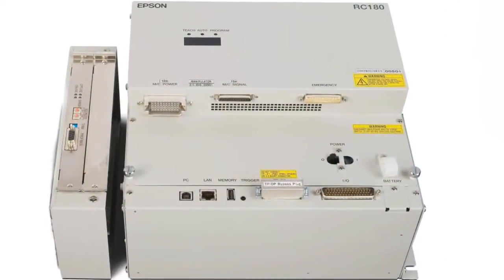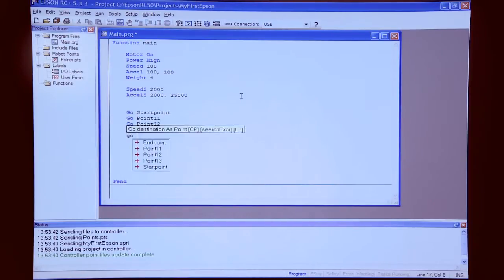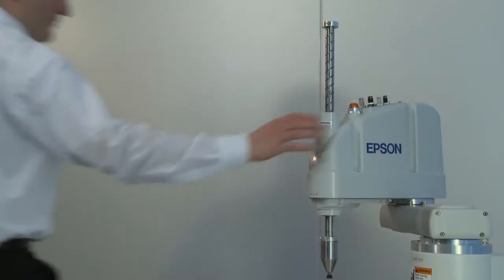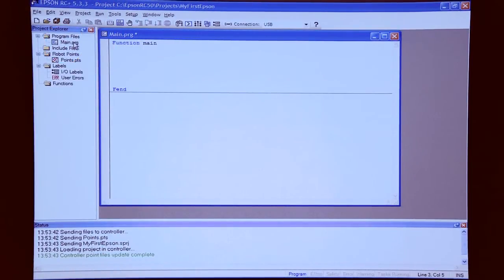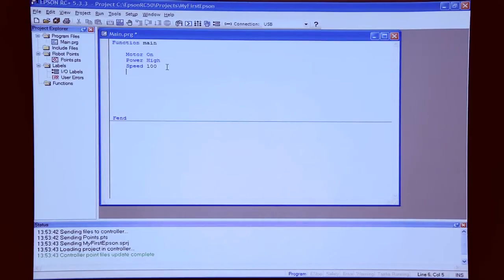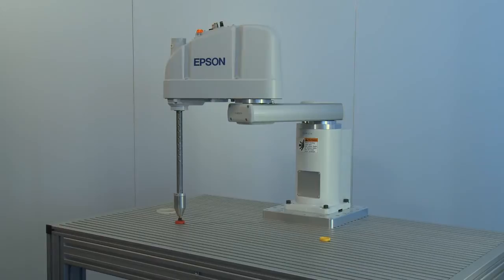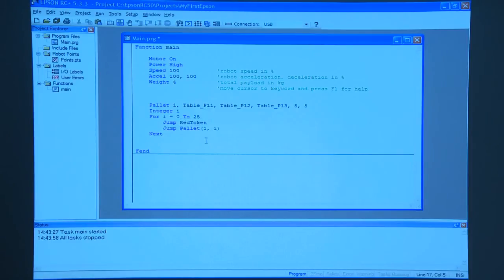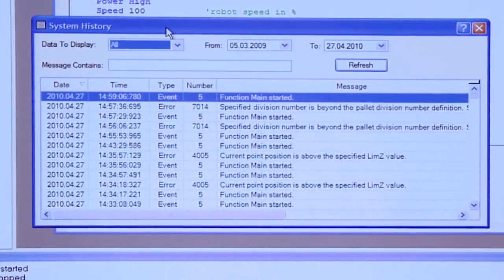EPSON Robots - RC180 Control & G Series SCARAs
The EPSON RC180 Micro PowerDrive controller is a low cost, high performance robot controller that provides the ultimate experience in ease of use, compact size, and reliability at an incredible low cost. With core performance features superior to many other robot vendors high end controllers, the EPSON Micro PowerDrive creates a whole new class of robot controllers for customers seeking the best mix of low cost and high performance. Some of the major features include:
* Low Cost and High Performance
* Fast Robot Cycle and Program Execution Times
* Compact Size (smallest 6-axis controller in the industry)
* Use as stand alone, PLC slave or with PC
* PowerDrive Servo System Ensures Maximum Robot Performance
* Industry Leading Ease of Use with EPSON RC+ Software
* Fully integrated options including: Microsoft .NET support, DeviceNet, Profibus, Additional I/O and more